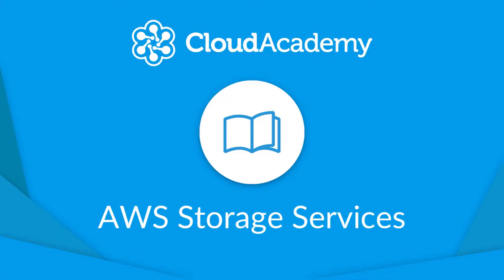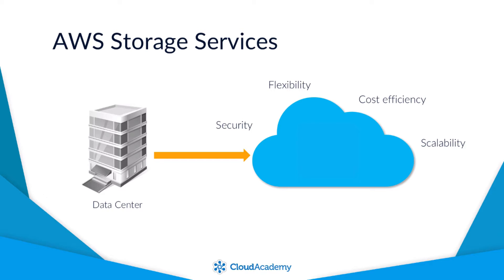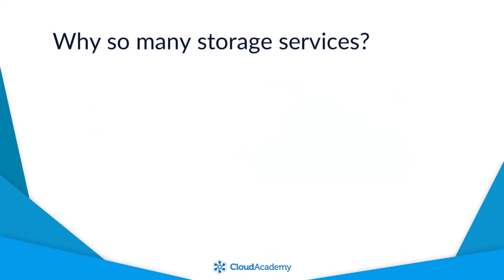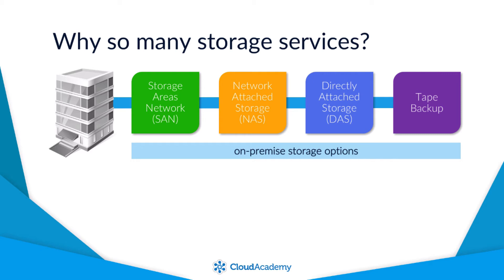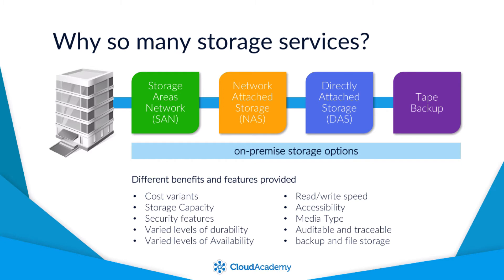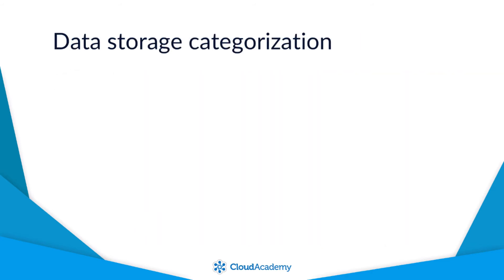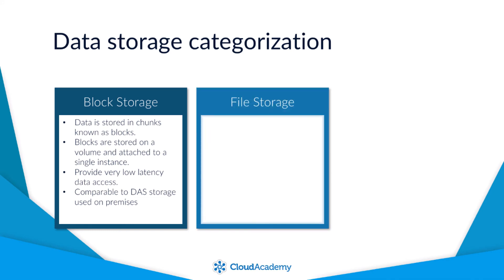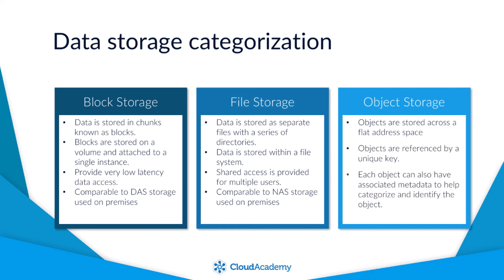AWS Storage Services Overview: SAN, NAS, DAS & Tape Backup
Introduction as to why there are so many different AWSStorageServices to choose from.
As we know, more and more organizations are moving and migrating to the cloud, for the many benefits the cloud brings, such as flexibility, scalability, cost efficiencies, security, and more.

AWS offers many different services that allows for almost any migration of a solution or new solution to exist, and take advantage of these benefits.

This means that from a foundational and infrastructure as a service perspective, AWS has to provide services, components, and features that provide these core infrastructure elements, covering compute, storage, database, and network, and AWS does this very well.

Do you like content like this?

Are you preparing for the AWS Certified Solutions Architect - Associate exam?

Then look no further: we've got the right solution for you!
This is the second lecture of our course "Introduction to Amazon EBS and EC2 Instance Storage".

Start training for FREE right here on our Youtube channel

This course is also part of our Learning Path that will get you ready for the AWS Certified Solutions Architect - Associate exam
You can find all AWS Learning Paths available on Cloud Academy